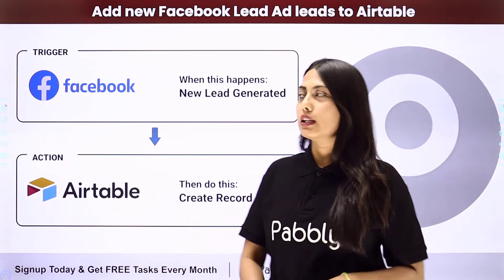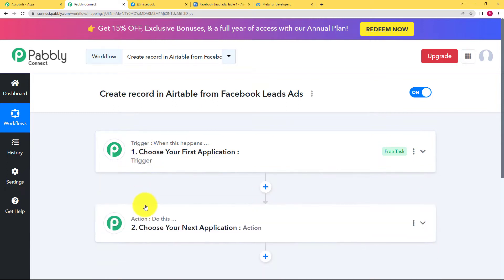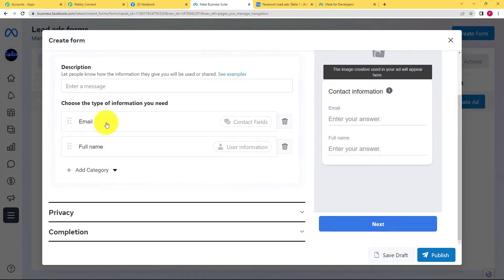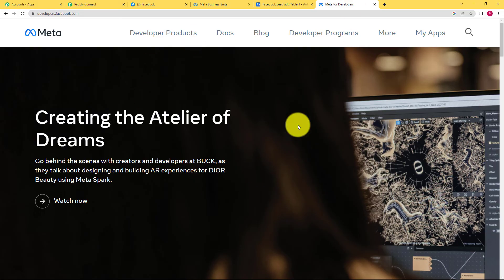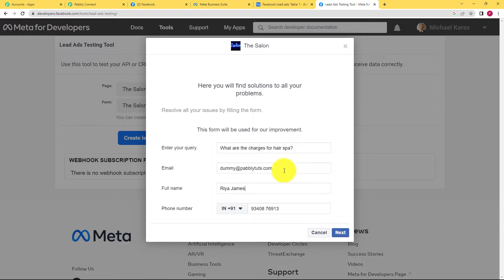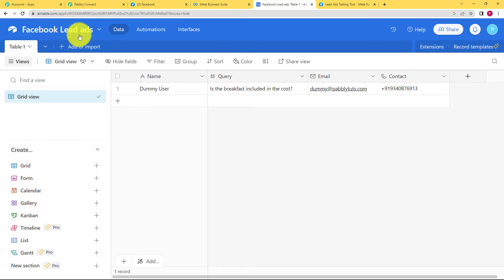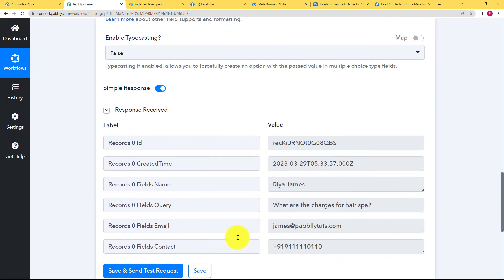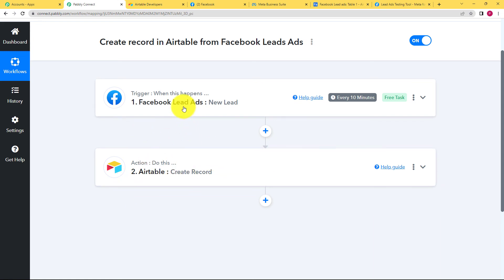How to Add New Facebook Lead Ads Leads to Airtable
This video will guide you through the process of adding new leads from your Facebook Lead Ads to Airtable, quickly and easily, using the powerful automation tool Pabbly Connect. We'll walk you through setting up the integration, enabling synchronization, and managing your leads efficiently. With this method, you'll be able to keep your leads organized and up-to-date in Airtable, and have the ability to reach out to them directly from the platform. By the end of this video, you'll have a reliable system to keep your leads organized and engaged.

1. Automation: Pabbly Connect offers automation capabilities that can help you automate mundane and repetitive tasks. This allows you to save time, money and resources.

2. Integration: Pabbly Connect provides a wide range of integrations so that you can connect different web services with each other. This helps you to create smarter workflow processes and make your business more efficient.

3. Security: Pabbly Connect takes security seriously and provides an industry-standard security system to protect your data and applications.

4. Scalability: Pabbly Connect is highly scalable and allows you to easily add new applications and services to your workflow.

 5. Cost-effective: Pabbly Connect is cost-effective and provides plans for different business sizes.